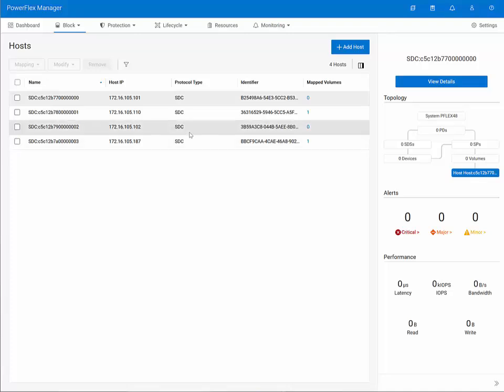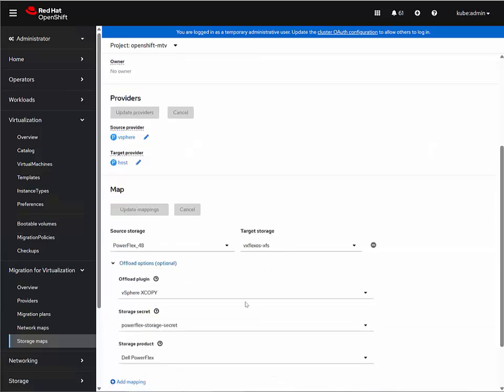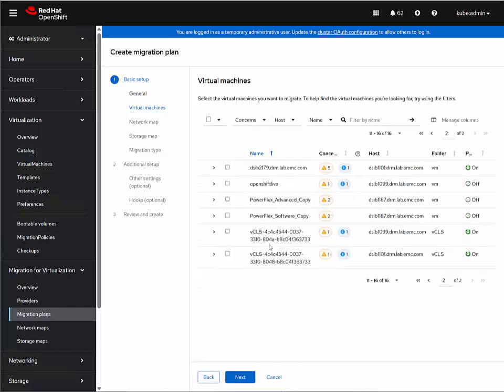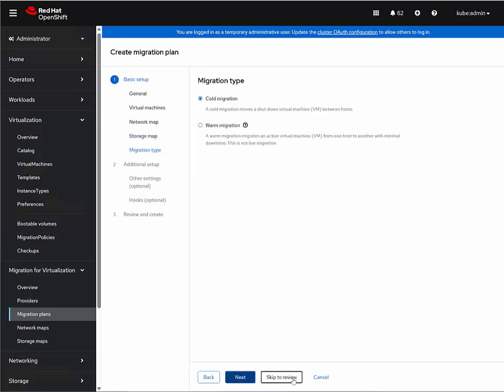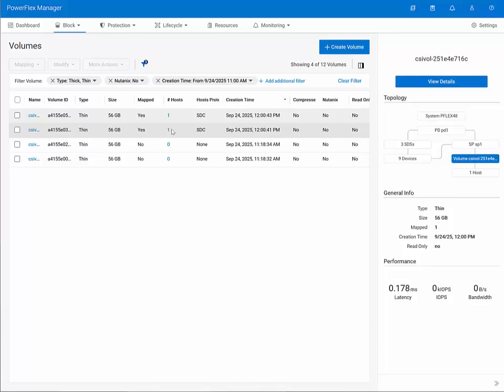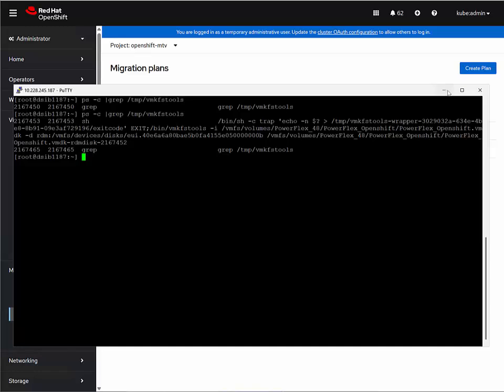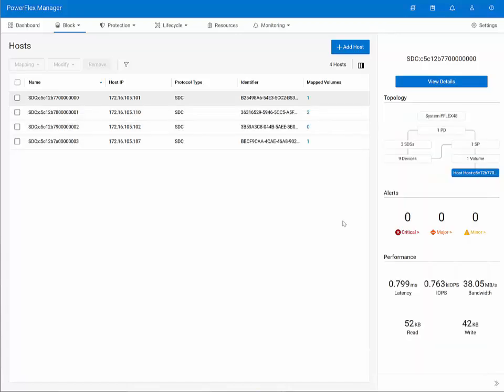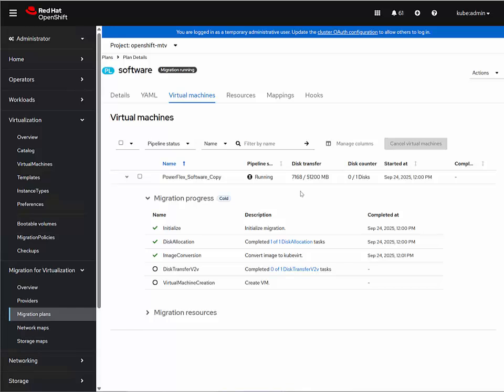Red Hat OpenShift offload with Dell PowerFlex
This shows a VM migration from vSphere to OpenShift on Dell PowerFlex storage using a tech preview offload capability from Red Hat.